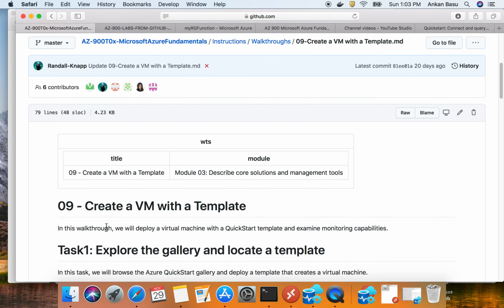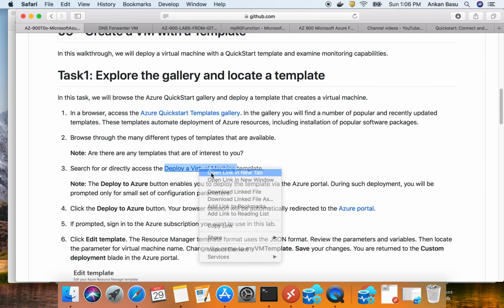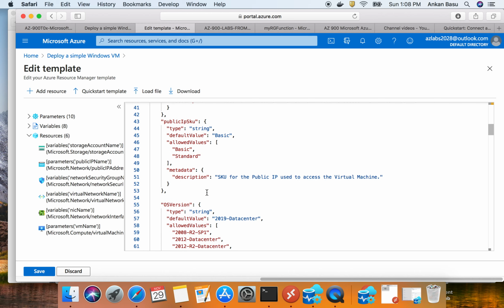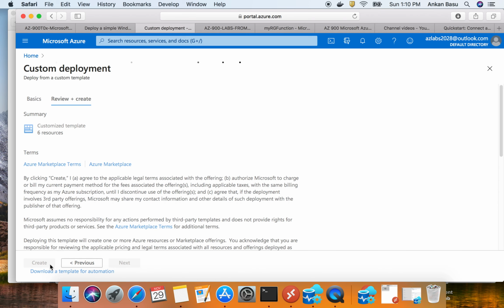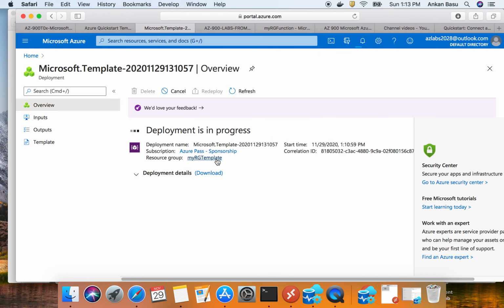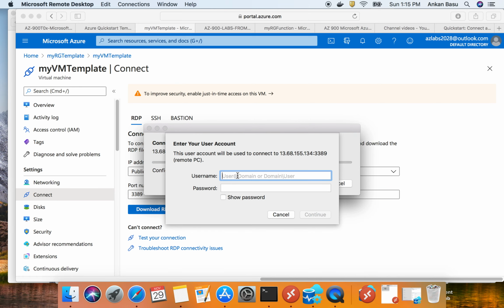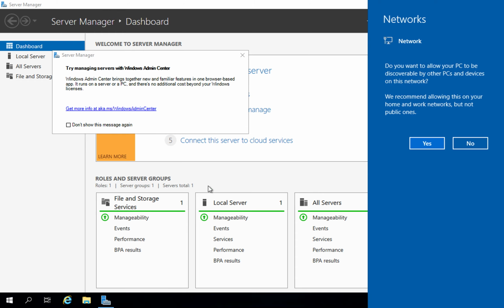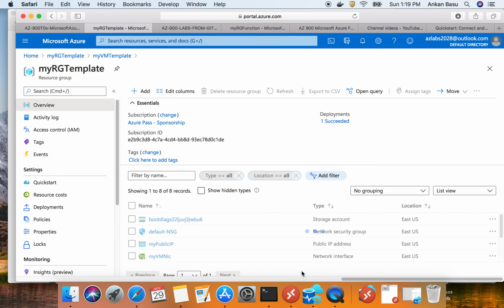AZ 900 Github 09 Create a VM with a Template - Azure Fundamentals Nov 2020 Mac Edition Hands On Lab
09 - Create a VM with a Template
In this walkthrough, we will deploy a virtual machine with a QuickStart template and examine monitoring capabilities.